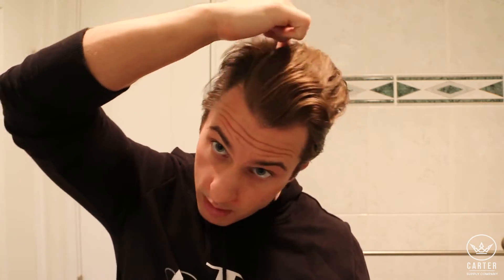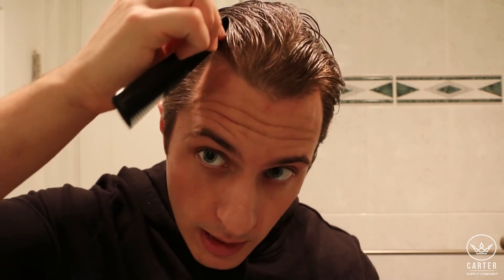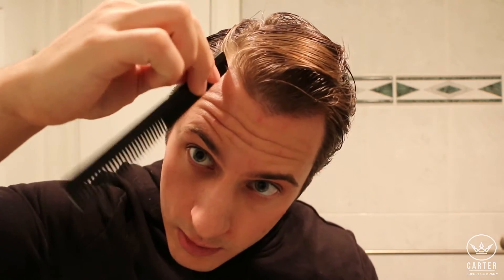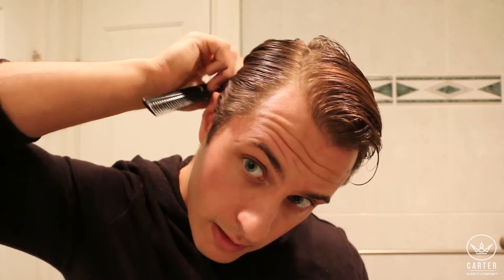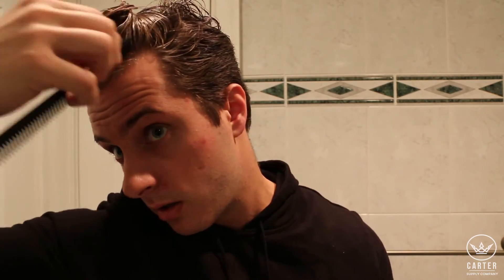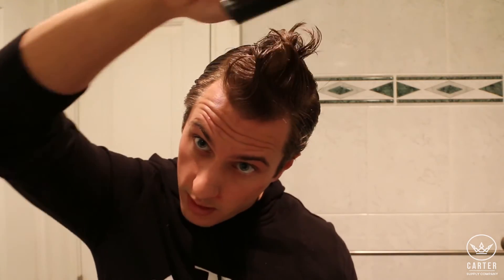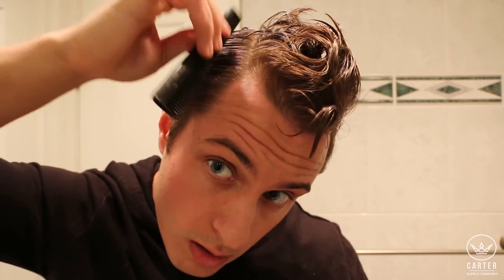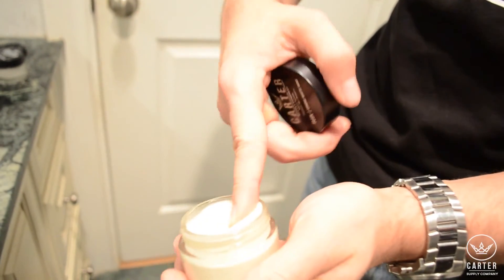How to: Easily Find Your Side Part Tutorial | Men's Hairstyles | Carter Supply Company